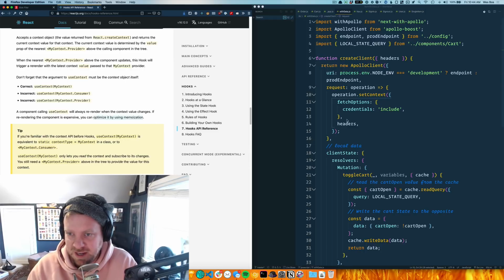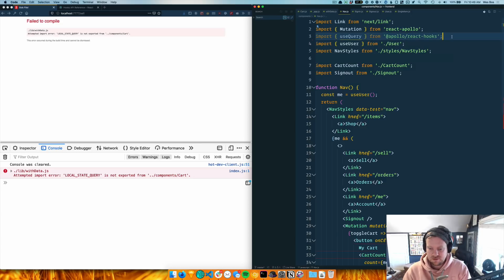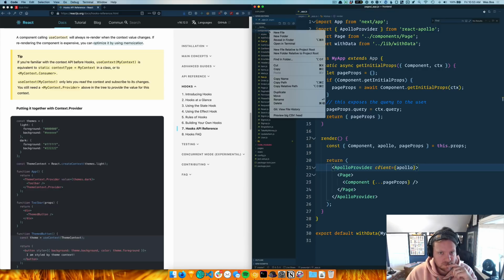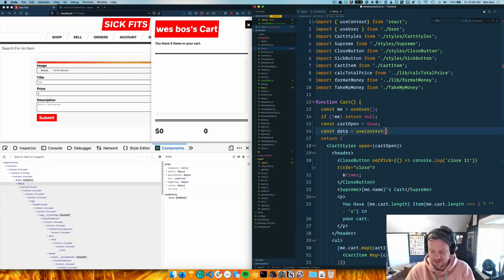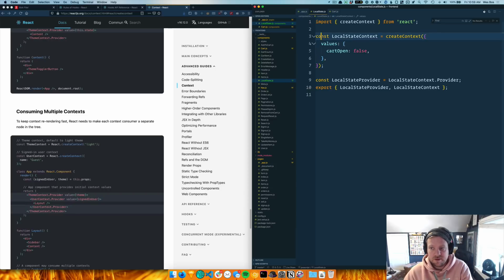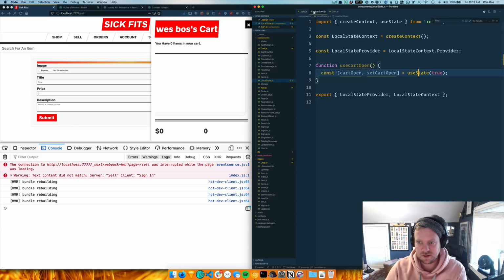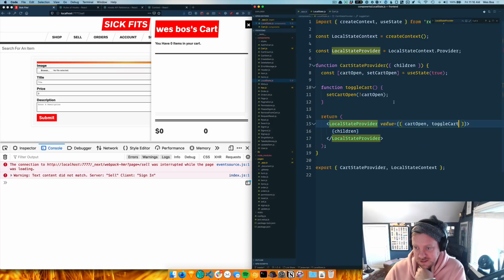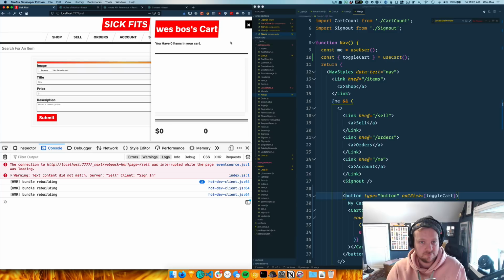Using React Hooks, Context and State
Little code along of me trying to figure out how to use local state with context and hooks